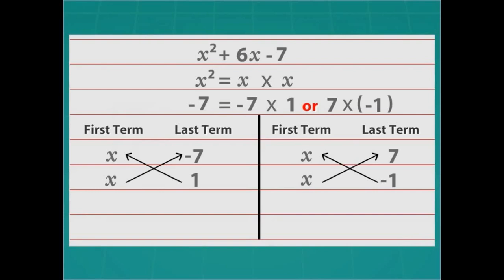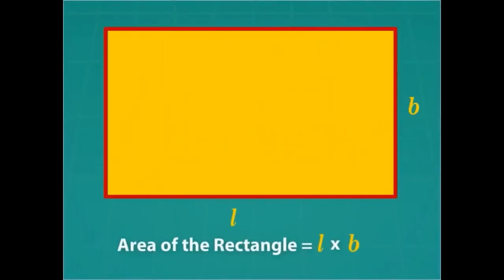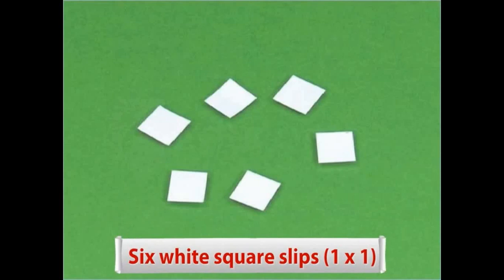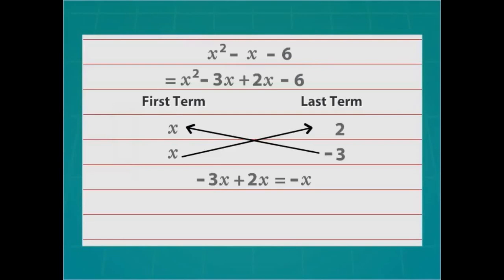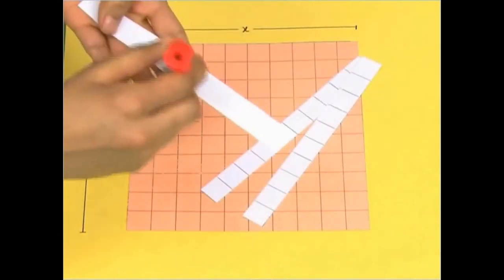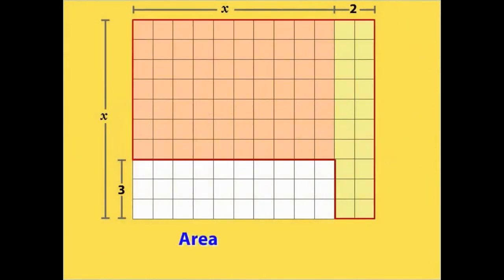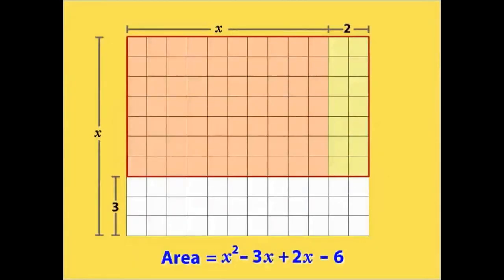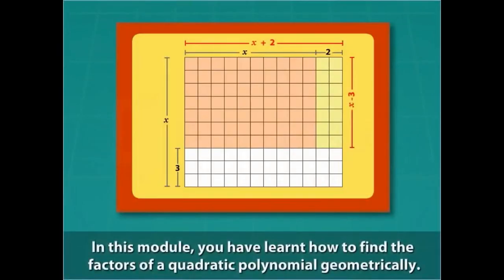👿Factorisation of Quadratic Polynomials 2 MATHS CLASS 9th (CBSE)#(ANIMATED)# Ch-2 POLYNOMIALS#👌🤗